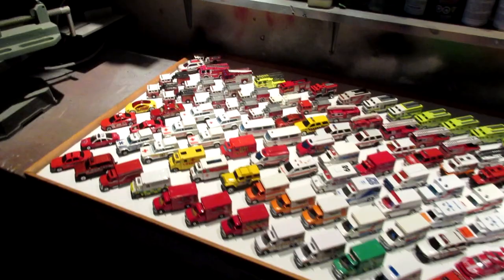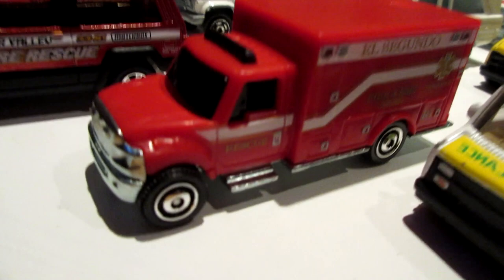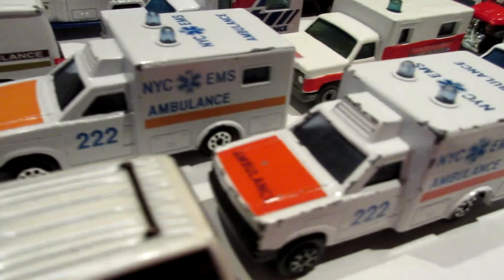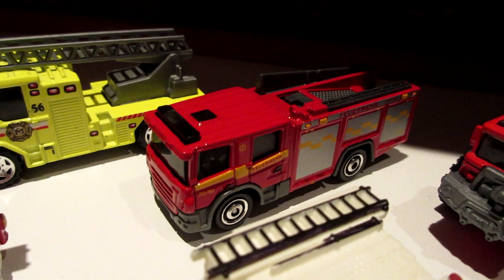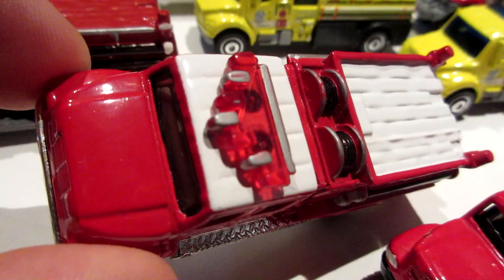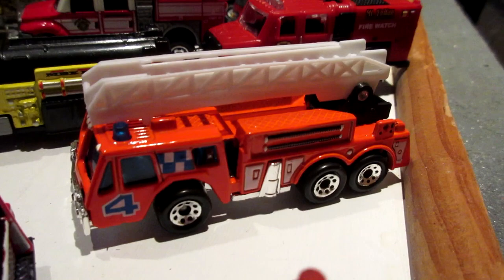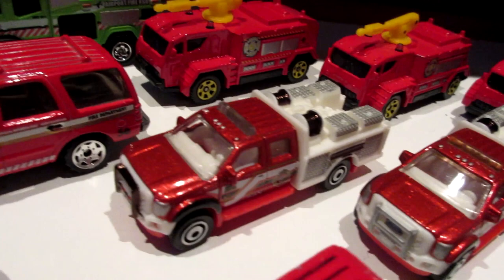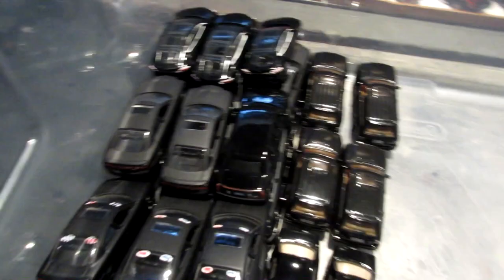SpeedCity Fire Dept. | Matchbox Fire Truck / Ambulance Collection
Hello guys, this is a review on my massive fire/ems and emergency vehicules collection in 1/64 scale. Matchbox, hot wheels, realtoy and more!